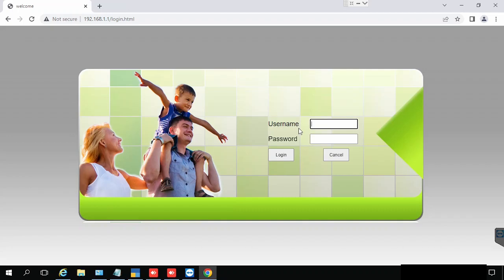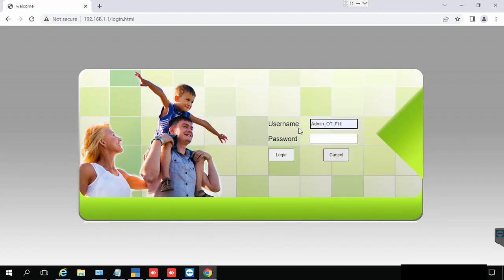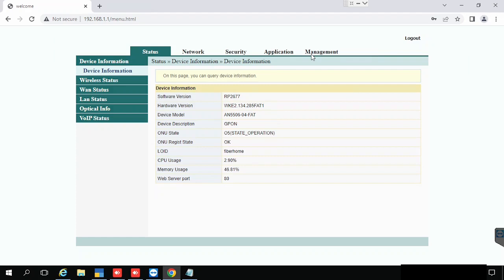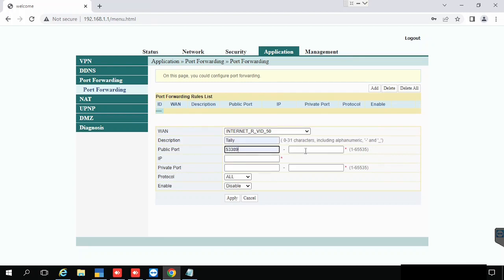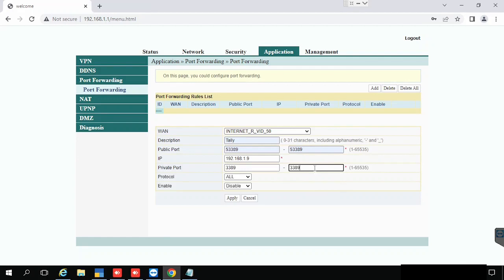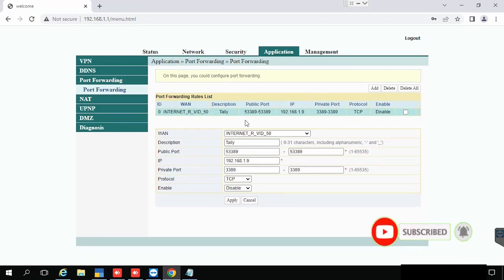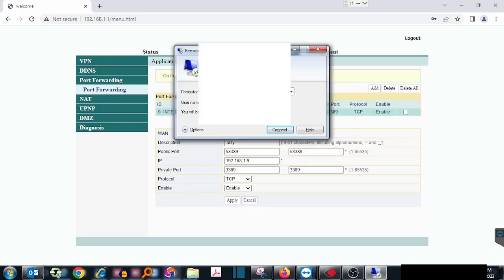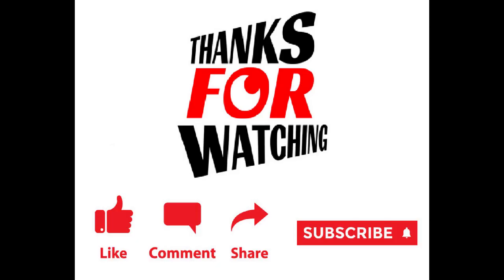How to do port forwarding in AN5506 04 FAT Router | GPON ONT AN5506 04 FAT Port Forwarding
This video will show you howtodo the portforwarding in AN5506-04 FA router ,This video will help you to understand the how to do the port forwarding of gpon ont N5506 04 FAT router